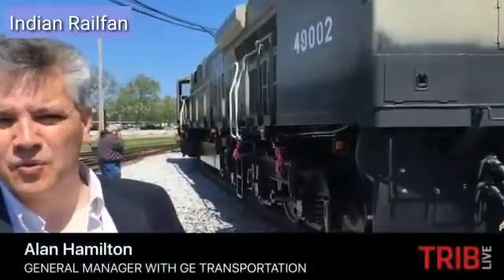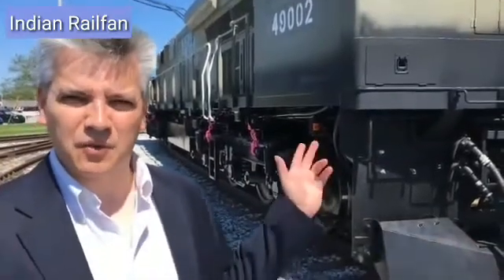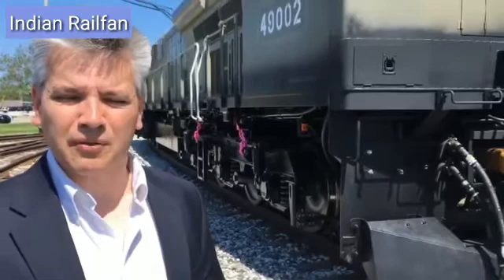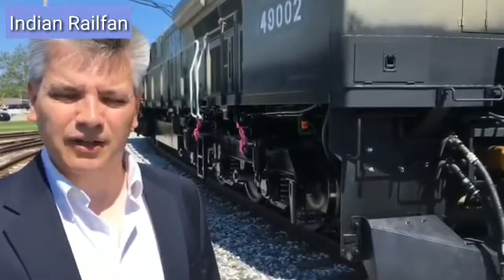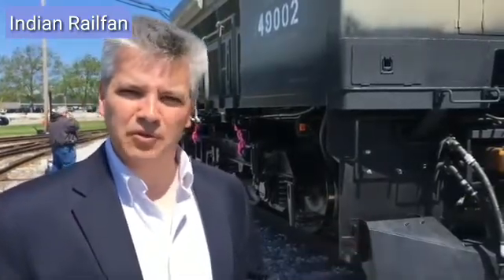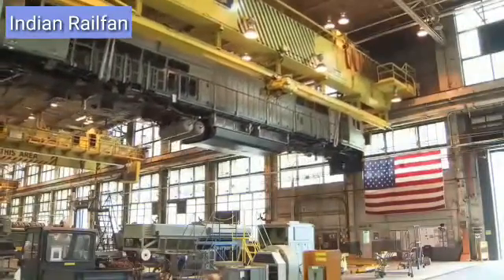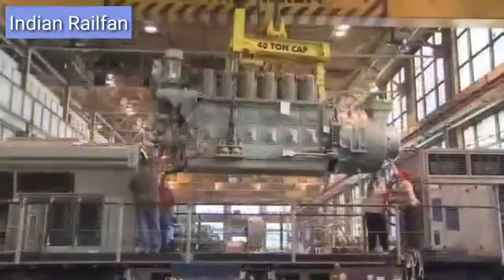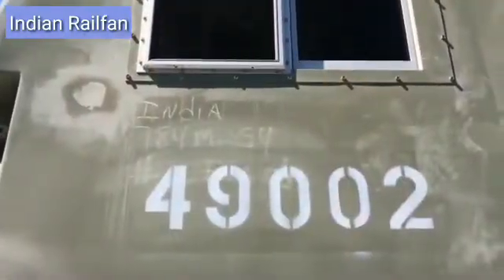TESTING NEW GE LOCOMOTIVE INDIAN RAILWAY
GE Transportation is to supply 700 locos of 4 500 hp and 300 of 6 000 hp under a US$2·6bn joint venture agreement signed with the Ministry of Railways in November 2015, the largest contract ever won by GE in India. They will have Tier 1 GEVO engines.

The first 100 of the twin-cab 1 676 mm gauge locos locomotives are to be exported from the USA complete or in kit form. To meet the requirement for local production under the government’s Make in India programme, the other 900 are to produced with mainly Indian components at a factory which GE is building at Marhowra in Bihar. This is expected to be completed later this year, and will produce two locomotives per week for the current contract.

GE will also develop facilities at Roza in Uttar Pradesh and Gandhidham in Gujarat to support long-term maintenance of the fleet.